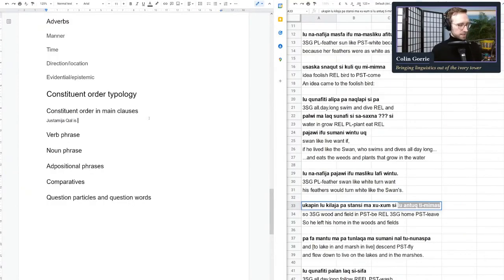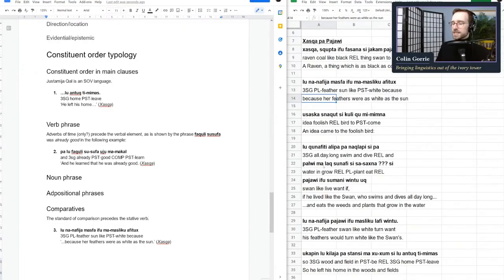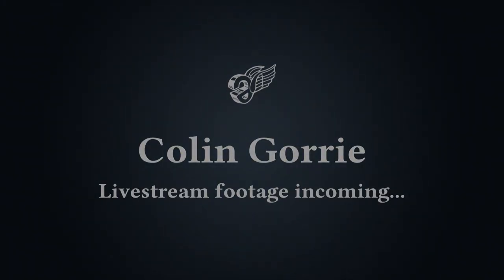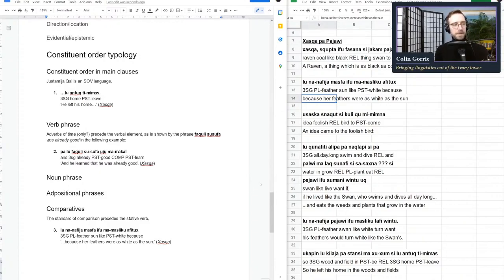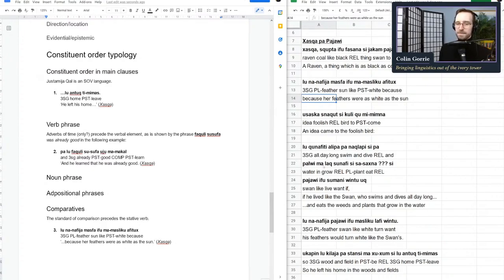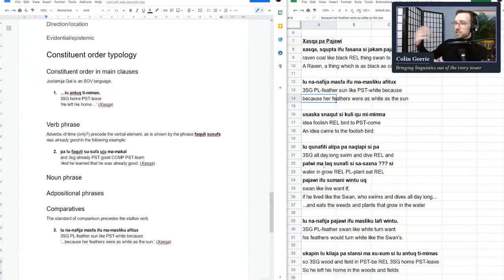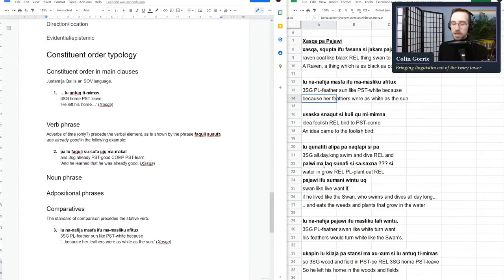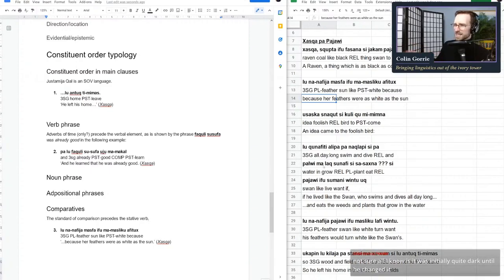Let's write a grammar | Conlang with me #14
Let's start documenting all the work we've been doing on our family of conlangs. Let's write a grammar together! See how we collect evidence from our texts to start to flesh out the description of the language.